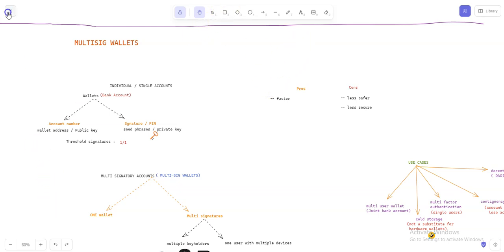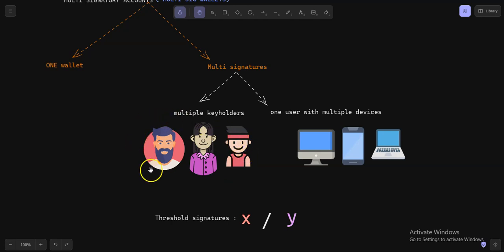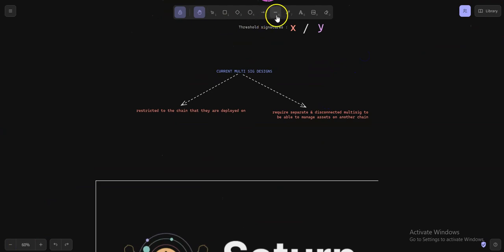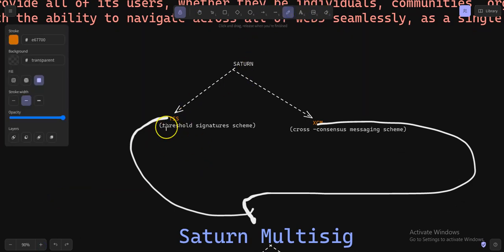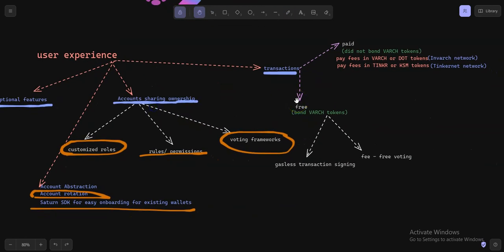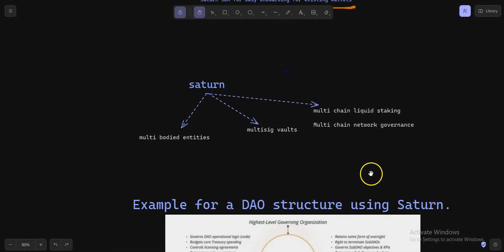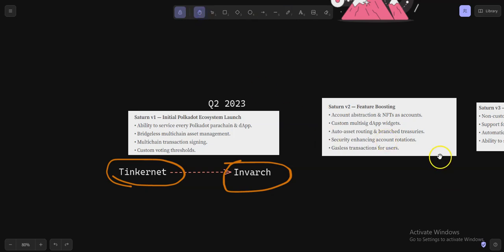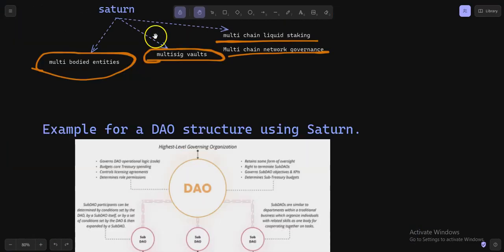Why Saturn is the Future of Multi-sig wallets | Invarch Crowdloan still ongoing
Saturn is a multisig solution, that is superior to current multsig solutions in that it offers multichain deployment, it's modular, it's highly customizable, it offers account abstraction for account recovery and other use cases, it offers account rotation for better security.